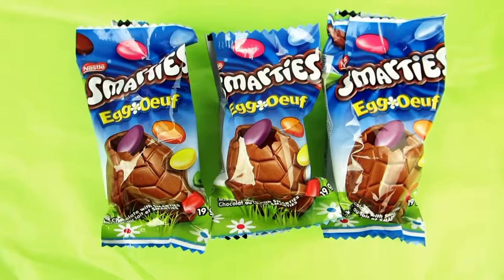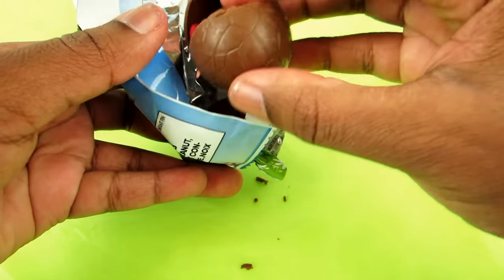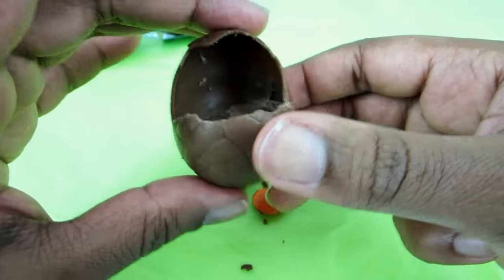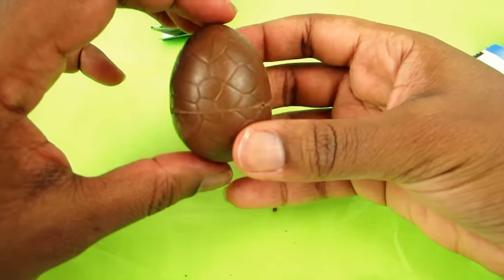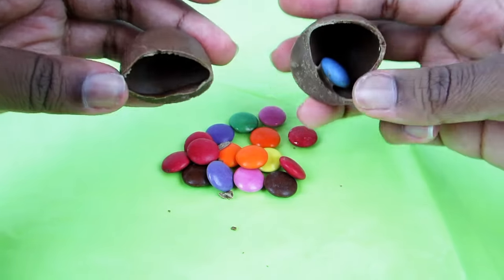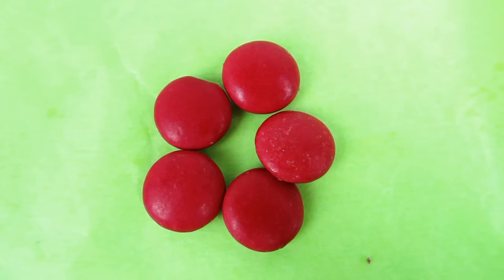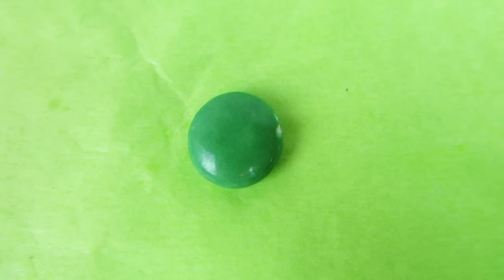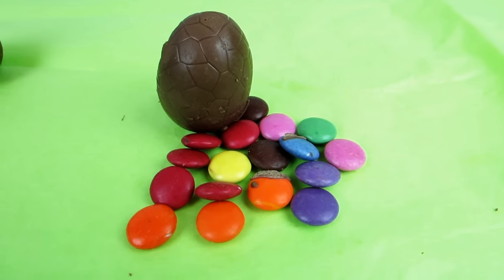Learn Colors w/ Smarties Easter Eggs! Awesome Junk Food Tasting for a Baby with a Big Mouth!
Yay! Toy Unboxing is a channel geared towards babies, toddlers and children. We showcase Awesome Disney toys, lessons in colors and counting, storytime, singalongs and so much more! If your baby has a big mouth, show him our Play Doh cake videos (just make sure he doesn't try to eat Play Doh!) If you like Frozen, Play Doh, Hello Kitty, Shopkins, this is the channel to watch. Toy Unboxing with all your friends!

"LEARN COLORS for Children w/ Play Doh Surprise Eggs" nRRlMNb9xdo

"LEARN COLORS for Kids w/ Play Doh Surprise Eggs Mickey Mouse Toy Story Spiderman Cars Toys HD"
 St8JSpbwCB8

"LEARN COLORS for Children w/ Play Doh Surprise Eggs Peppa Pig Batman Cars HULK Toys Playdough 4 Kids"
bg9rEnrLWEc

WhXc4PMNf7o

JtMytScCcYE

gYTi1VvrxE8

"Play Doh Ice cream cupcakes playset playdough by Unboxingsurpriseegg" "Surprise Eggs unboxing toys" 7OHMqdMpsj8

"Play Doh Popsicles Scoops 'n Treats DIY Ice Cream Ultimate Rainbow Popsicle Paleta Ghiacciolo" FunToyzCollector8lY_tuH925w
"Play Doh Ice Cream"
"Play Doh Scoops 'N Treats How-To Make IceCream Cones Waffles Popsicles Sundaes with PlayDough" "Blu Toys Surprise Brinquedos & Juegos" hXbqejNW-5Y
"Learn Colours With Ooze and Glitter Putty! Fun Learning Contest!" Nmna2yIpW2Y
"Many Play Doh Eggs Surprise Disney Princess Hello Kitty Minnie Mouse Thomas & Friends Cars 2" "ImperiaToys" mI0FKAIlSeU
"80 Surprise eggs, Kinder Surprise Mickey Mouse Disney Pixar Cars 2" "SurpriseToys" iO2IR0ixD08

Channels We Love: Playdohland LittleBabyBum bmanishap DisneyToys FunToyzCollector, SuishyBall grav3yardgirl DisneyCarToys UnboxingSurpriseEgg AwesomeDisneyToys FunToyzCollector BabyBigMouth Playdohland LittleBabyBum bmanishap DisneyToys SuishyBall FluffyJetProductions, DC Toy Collector, grav3yardgirl  LittleBabyBum bmanishap SuishyBall "Toy Genie" CaliforniaMetin "Busy Beavers" "organic learning" Play Doh and Surprise Toys SurpriseEggsForKids, Surprise Eggs unboxing toys, UnboxingSurpriseEgg Shaytards

If you love FunToyzCollector, BabyBigMouth or AwesomeDisneyToys, you're really going to love Yay! Toy Unboxing! Share us with all your friends!